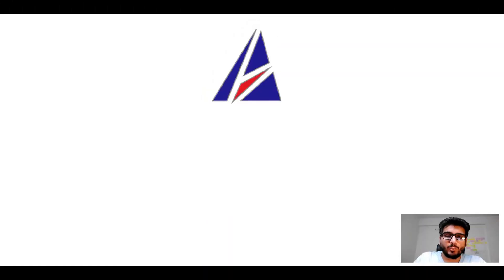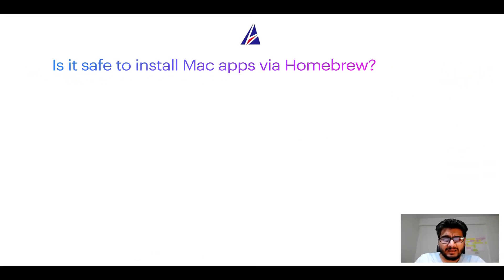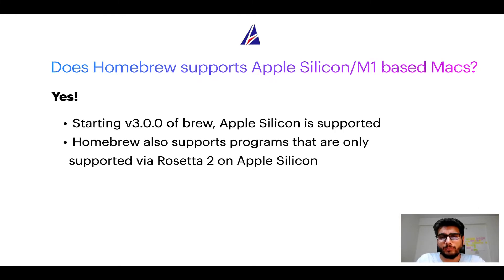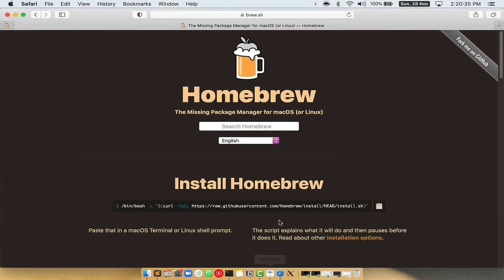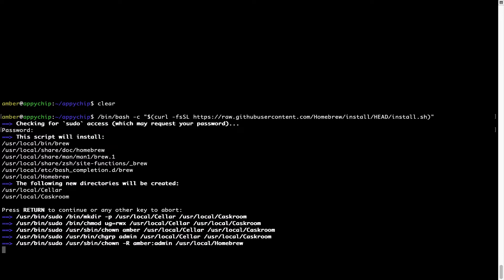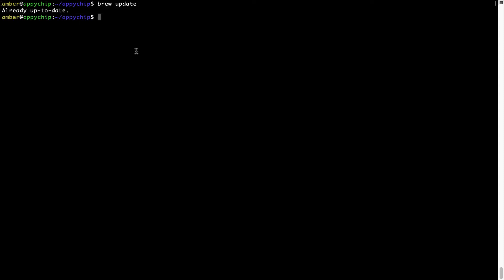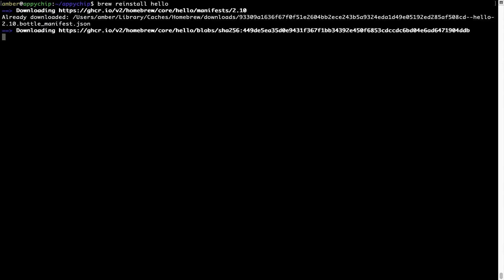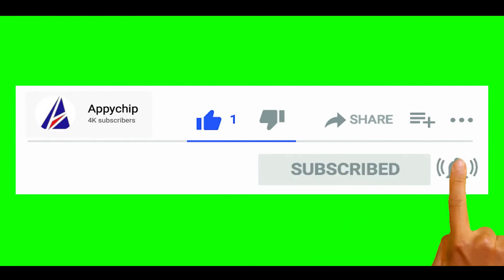Download & install faiss on Mac OS (Big Sur, Monterey, Catalina, Mojave) via Homebrew / brew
In this tutorial video, we will show you how to download, install, reinstall and repair 'faiss' using 'brew' package manager ( or simply Homebrew ). Brew works on all supported versions of Mac OS X.

Description of faiss program/app: Efficient similarity search and clustering of dense vectors